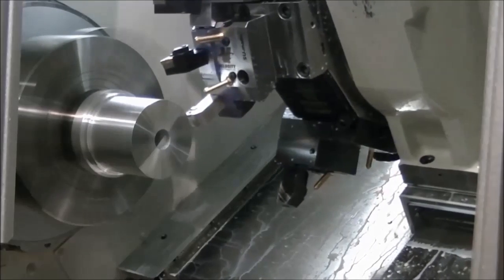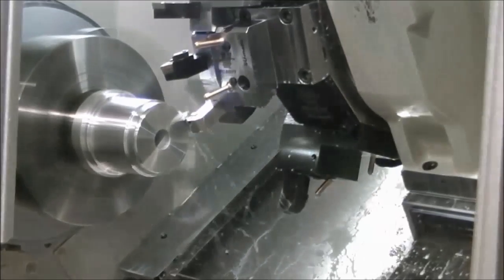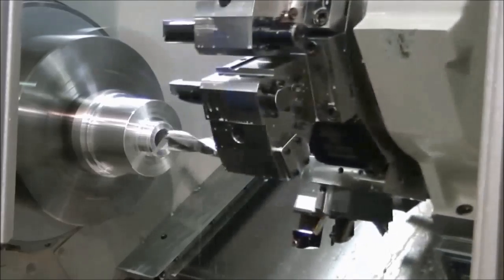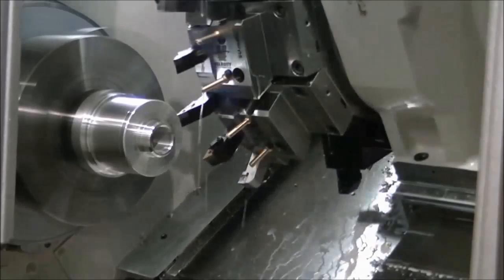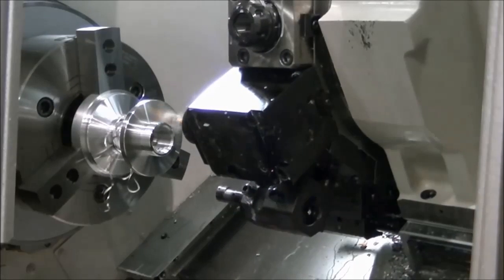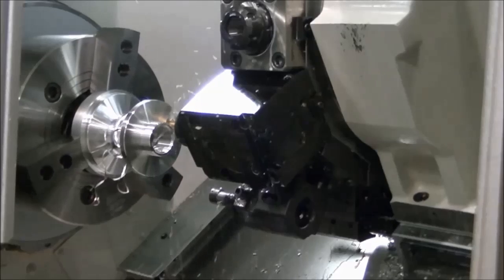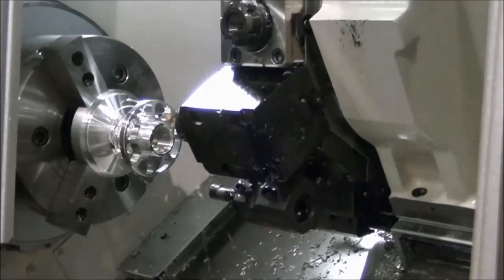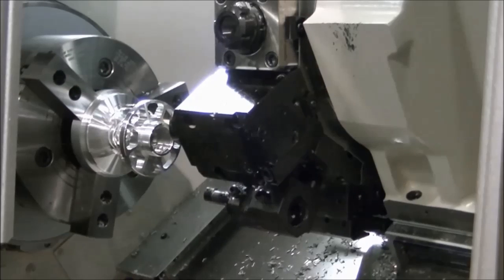LB3000 EX with Middle Index Function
In this demonstration, the Okuma Middle Index Function, with tool holders made by Velocity SU-matic, is operating on the LB3000 EX.  This special feature allows you to take a standard 12 station turret and increase to 24 stations, doubling the tooling capacity.  When a job requires more than the 12 tools that a standard turret will hold, this option becomes exceptionally useful, helping eliminate extra operations due to insufficient tooling capacity.

Collaboration between Velocity SU-matic and Okuma engineers has led to tooling technology specifically designed for flawless performance on Okuma machines.  This function allows the user to run a job requiring more than 12 tools in 1 operation or setup the machine for multiple parts without additional tooling changes and setups.

The Okuma Middle Index Function provides enhanced functionality, versatility and flexibility, enabling increased productivity.